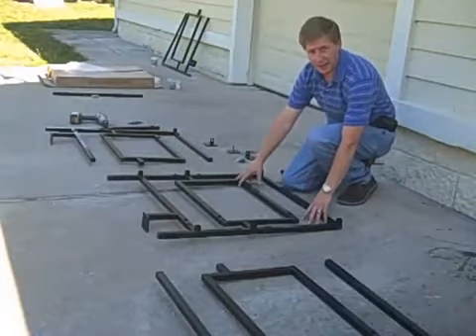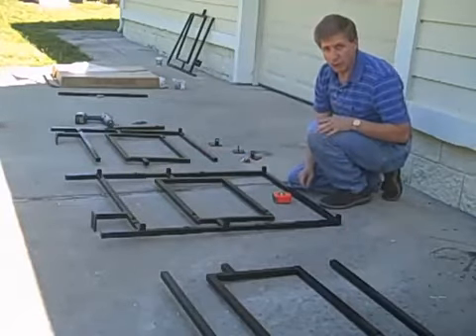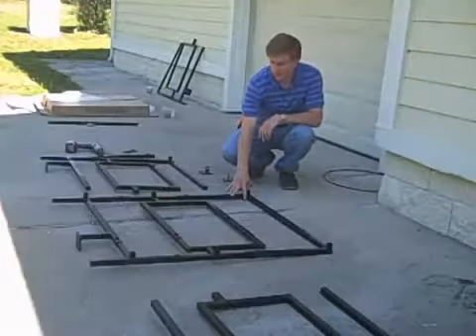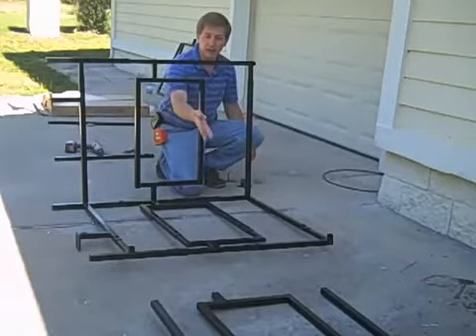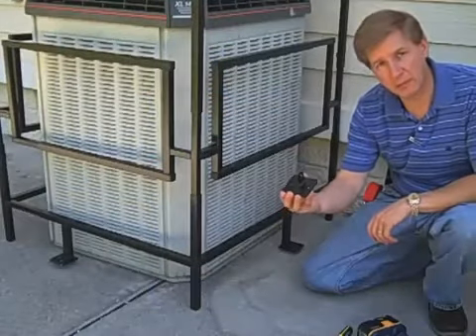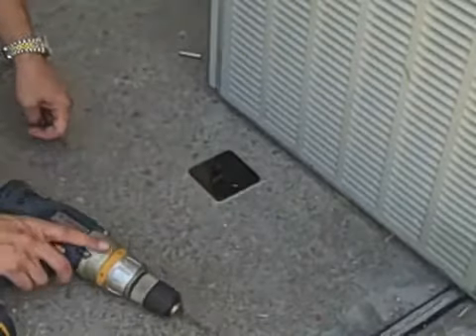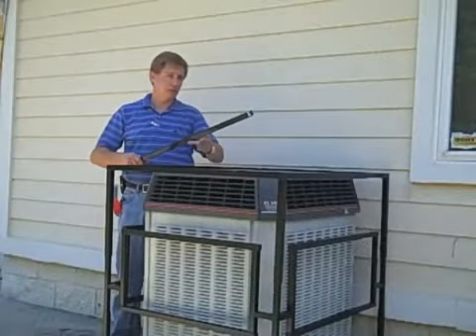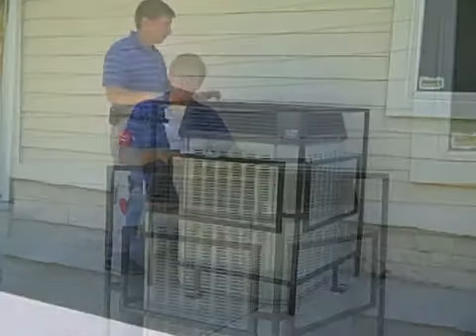AC Guard Installation Demo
ACWholesalers.com sells Air Conditioning and heating systems direct to the public at wholesale prices, free shipping,low prices and shipped to your home.